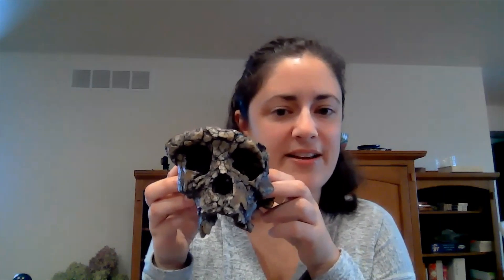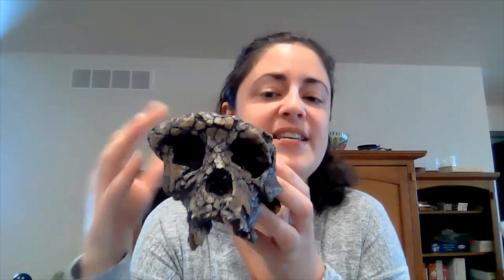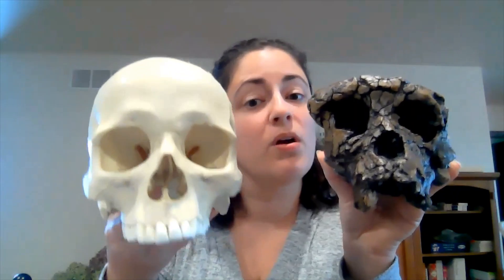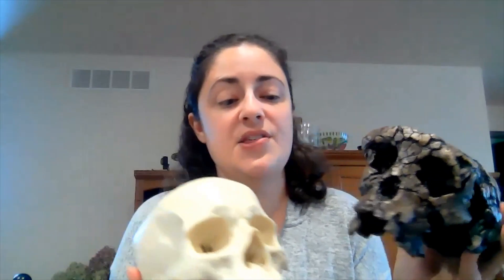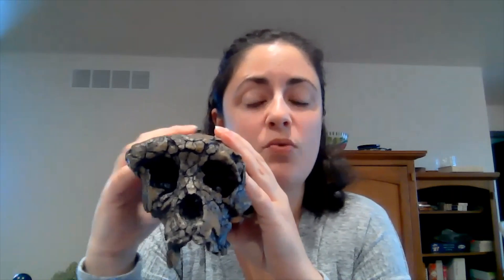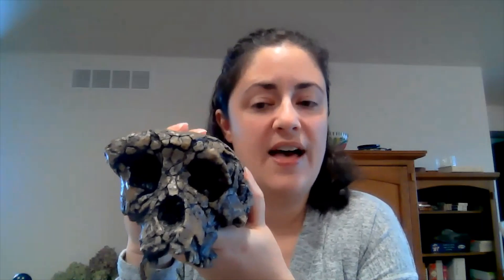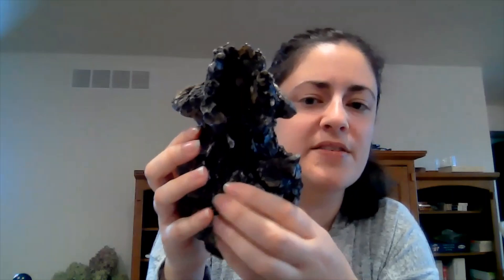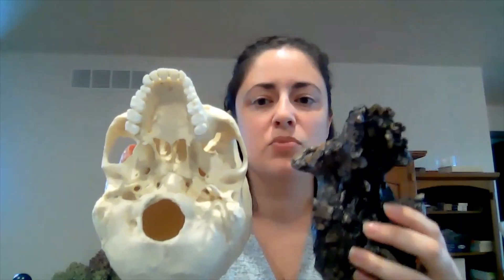Species Shorts: Sahelanthropus tchadensis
You are the product of billions of years of evolutionary change! Approximately 10 million years ago, our ancient ancestors split from the ancestors of modern chimpanzees. This led to the evolution of many different species in the hominin lineage. Ultimately, one species was left standing: Homo sapiens! Join anthropologist Lindsay Barone to explore the hominins one-by-one in the DNALC Live series Species Shorts.

In Episode 2, you will:
• Come face-to-face with the oldest member of the hominin lineage
• Learn key anatomical landmarks used for studying our ancestors